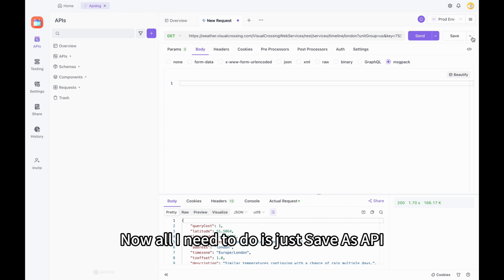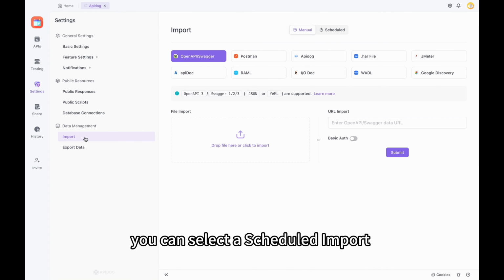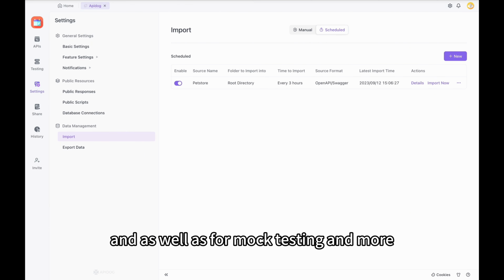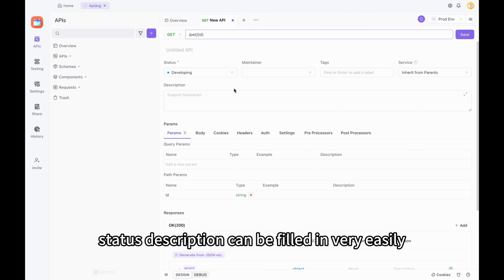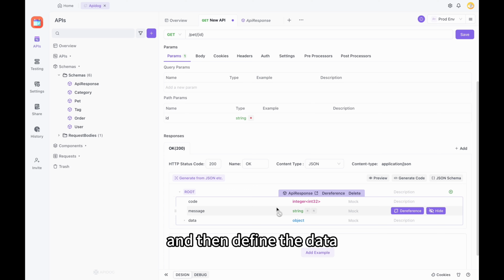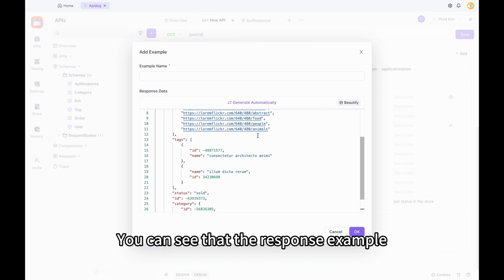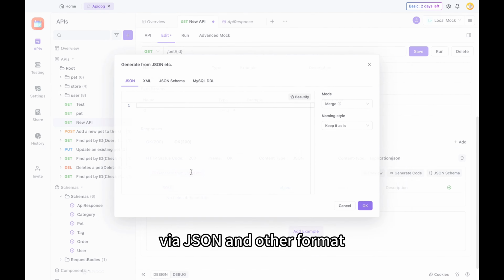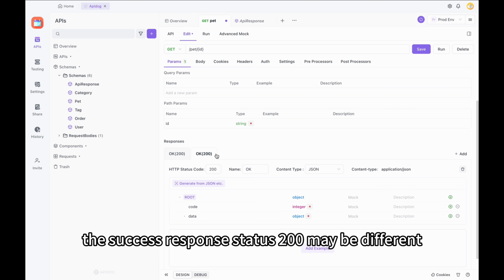How to Use Apidog to Define APIs Effectively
This video demonstrates how back-end developers can use Apidog to define APIs, featuring practical demos to help you get started quickly.